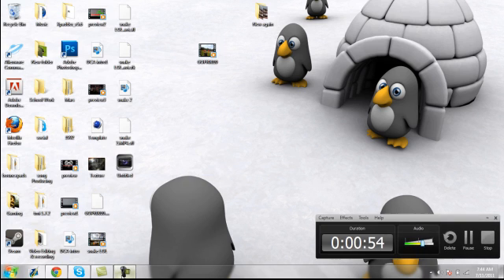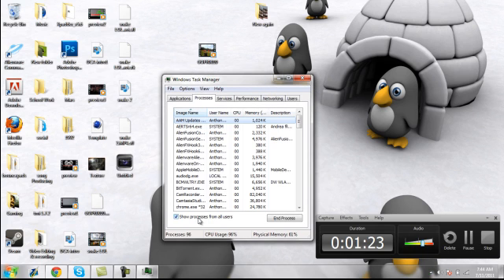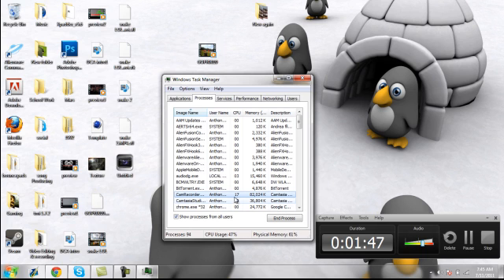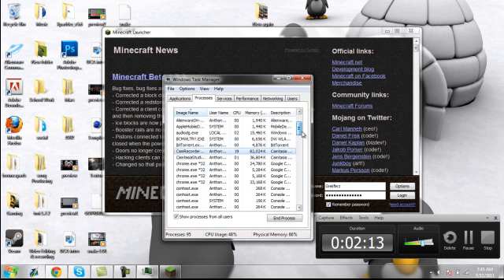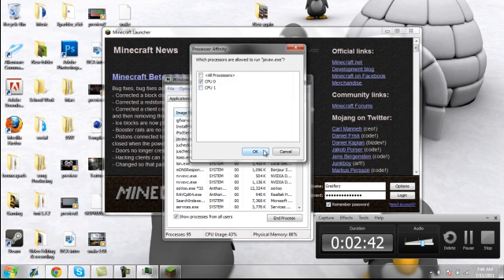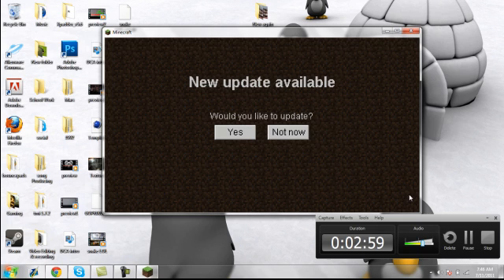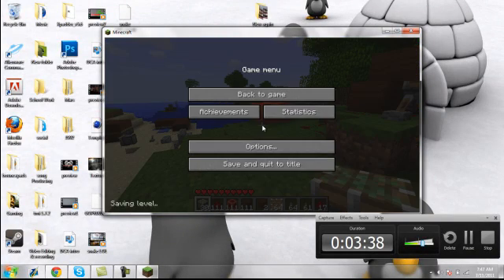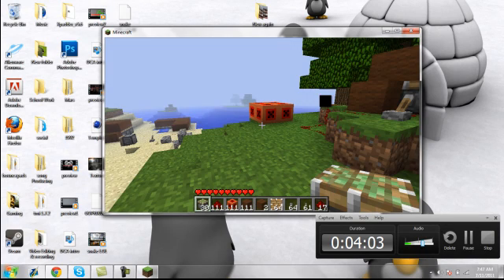How to reduce lag in camtasia when recording minecraft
thanks for 50 uploads guys, without our subscribers we would be nothing.!

FBPM